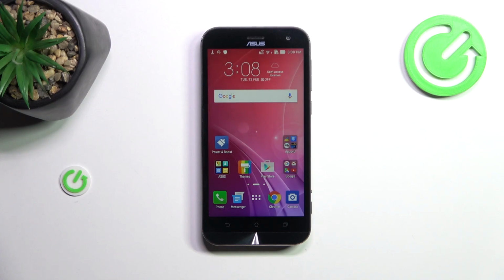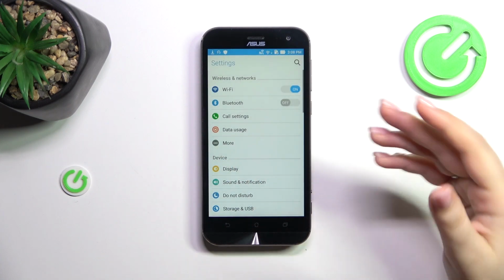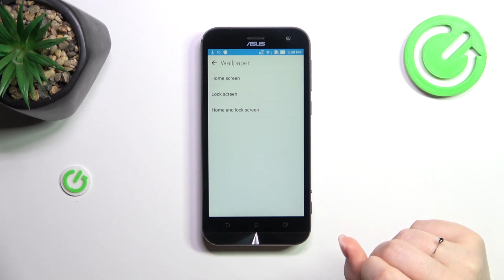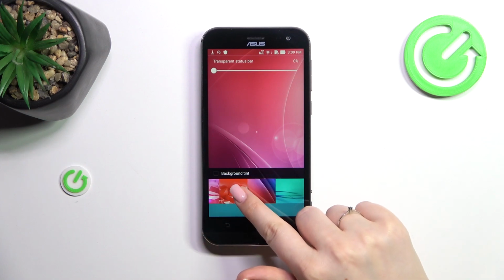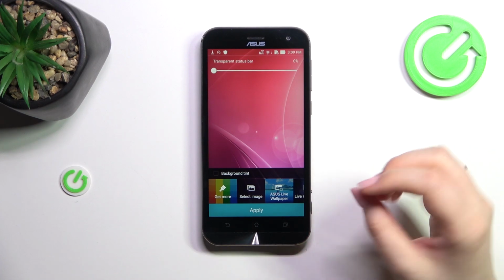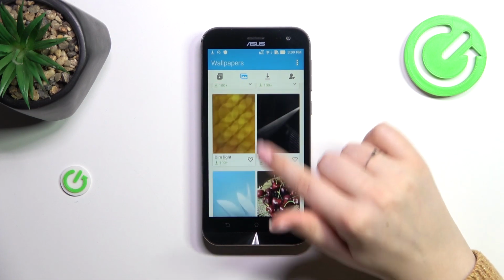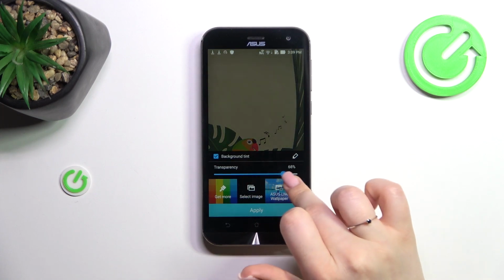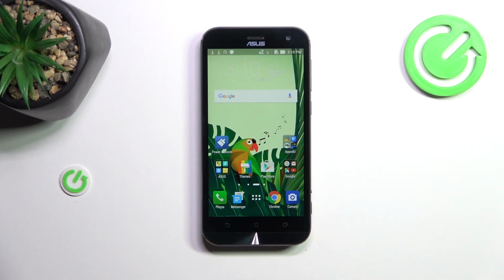How to Change Your ASUS ZenFone Zoom ZX551ML's Wallpaper Easily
Embark on a visual journey with your ASUS ZenFone Zoom ZX551ML by learning how to change its wallpaper, transforming the look and feel of your device with just a few taps. This video guide is crafted for those looking to personalize their smartphone experience, showcasing a variety of ways to customize your phone's background with images that reflect your style and mood. Whether you prefer vibrant landscapes, abstract art, or personal photos, our tutorial covers everything from accessing wallpaper settings to selecting the perfect backdrop for your screen. Our expert advice, rooted in comprehensive research and a deep understanding of ASUS ZenFone's capabilities, ensures that you'll discover new ways to make your device uniquely yours. By following our simple yet effective tips, you'll not only enhance your phone's aesthetic appeal but also enrich your daily interaction with your ASUS ZenFone Zoom. Tune in now and start expressing yourself through your phone's wallpaper today!

Questions to Include in the Video Content:

How to access wallpaper settings on your ASUS ZenFone Zoom ZX551ML?
How to select and set a new wallpaper from your gallery on the ZenFone Zoom?
How to use live wallpapers on your ASUS ZenFone Zoom ZX551ML?
How to download and apply new wallpapers from the internet on your ZenFone Zoom?
How to change wallpapers automatically on ASUS ZenFone Zoom ZX551ML?